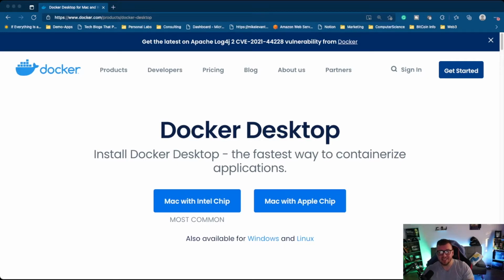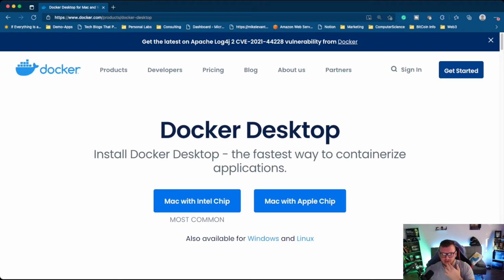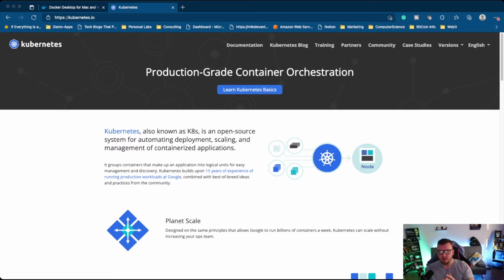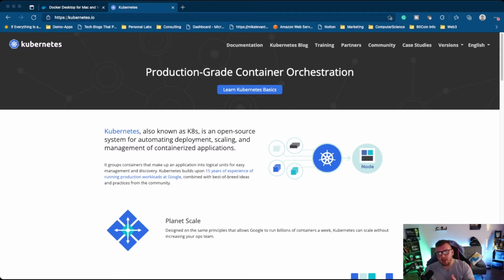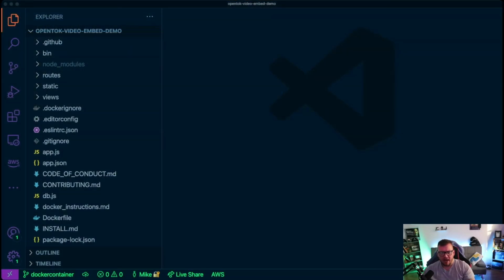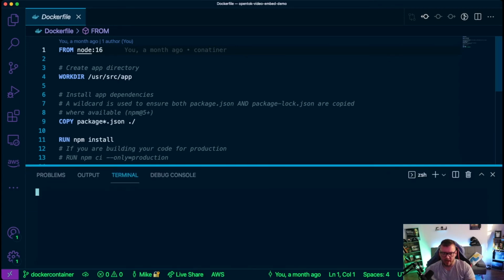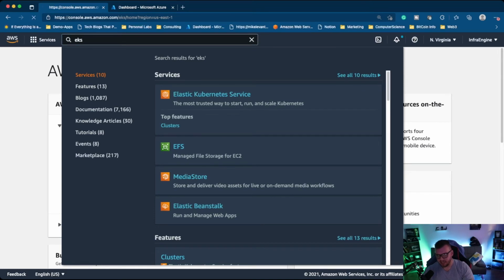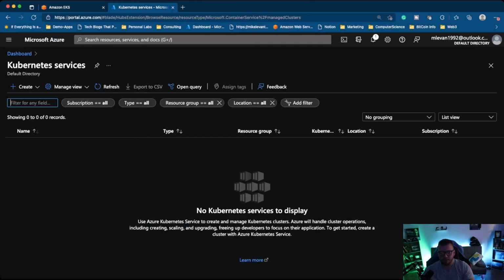Do You Want To Be an SRE? Episode 7 - Docker and Kubernetes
Have you seen the constant jobs posted around the internet for Site Reliability Engineers? There's a good reason for that - because it's one of the best (and hottest) careers in tech right now. An SRE combines the knowledge of development, infrastructure, and systems to make a highly available, automated environment with the performance of software being the number one goal. It's not only a great career, but it's ridiculously fun. Join Michael Levan as he goes over everything you need to become an SRE.

In episode 7, you'll learn all about:
- What containerization is
- Docker
- What orchestration is
- Kubernetes